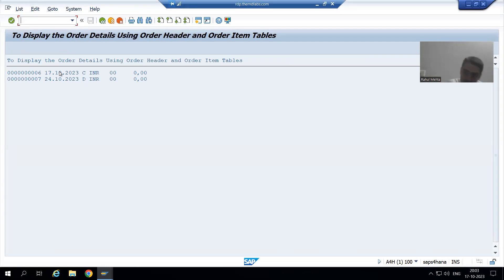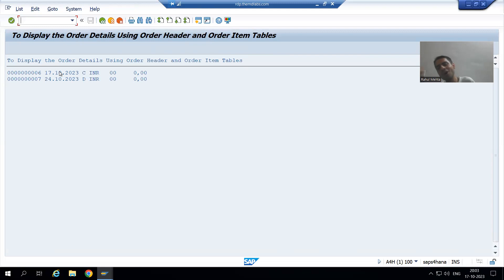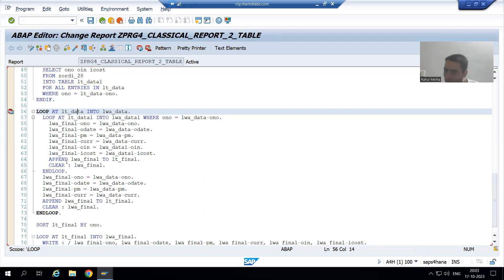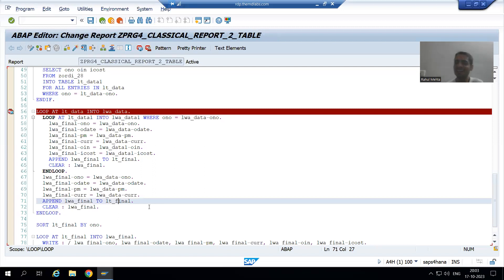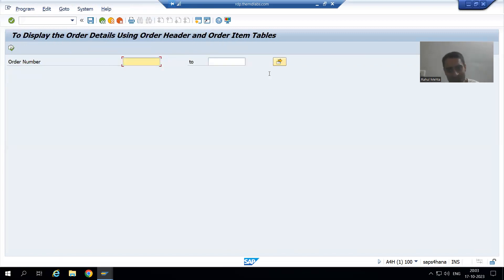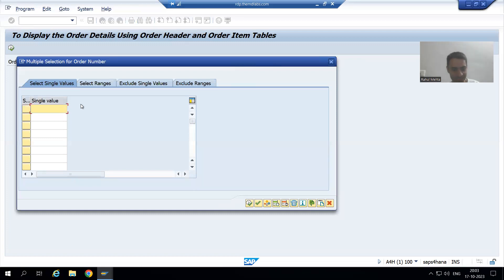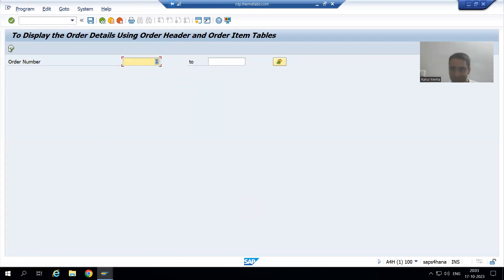14 - ABAP Programming - Classical Reports - Bug Resolution in Multiple Database Tables Program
-Written the Logic for the Bug Resolution in Multiple Database Table Program.